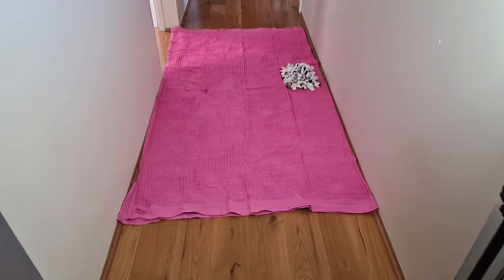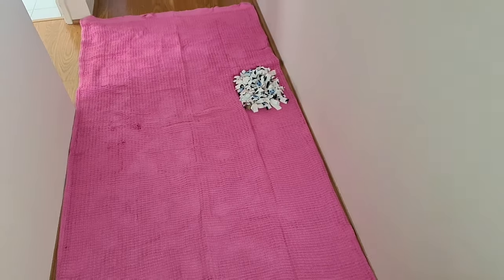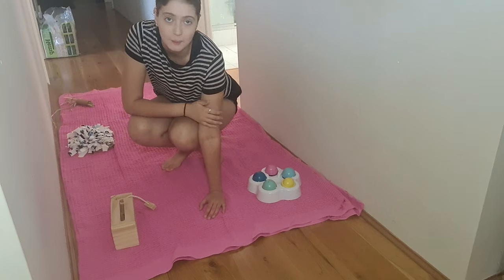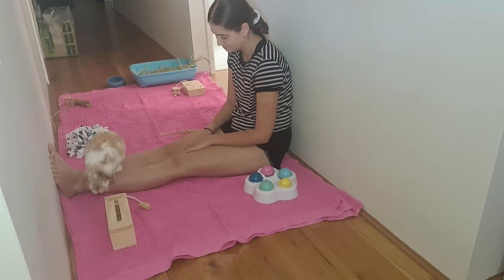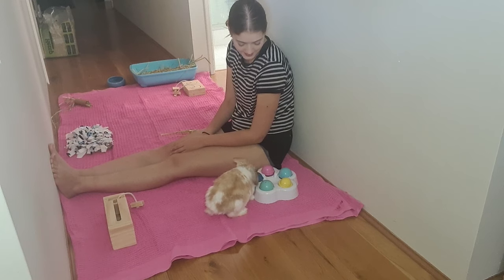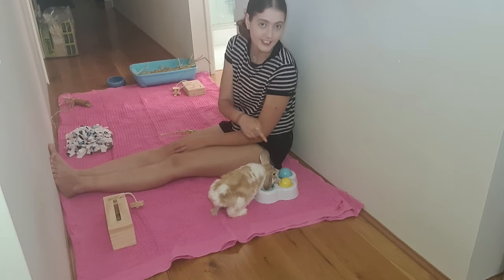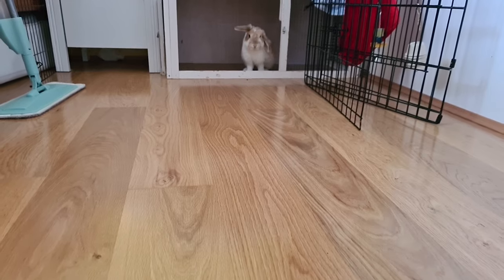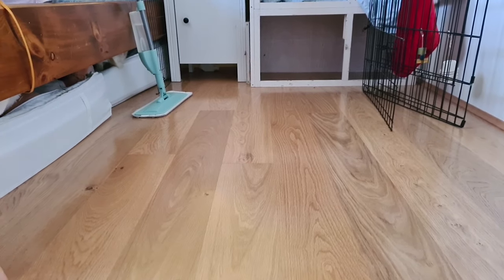VLOGMAS DAY 10: Setting up Activities for my Rabbit!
Sorry I missed day 9! Enjoy day 10! Two more to go!